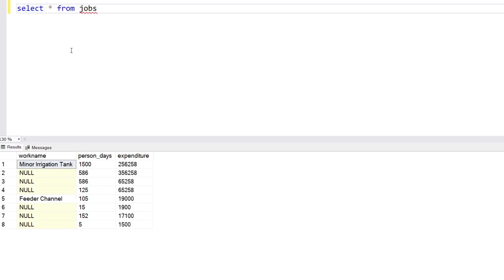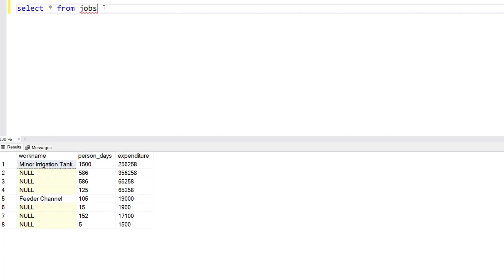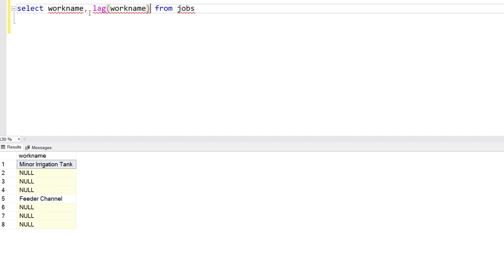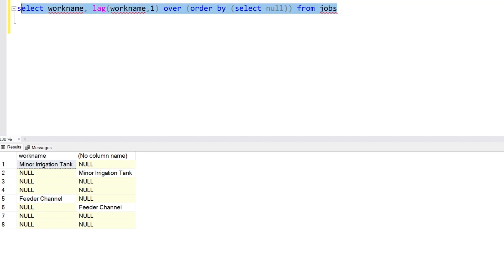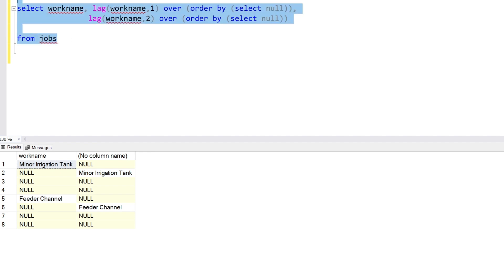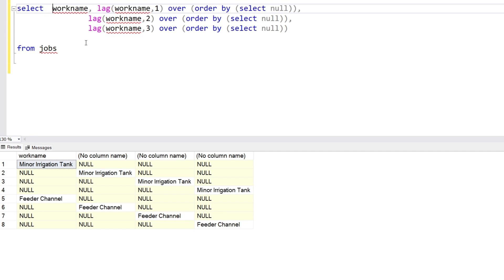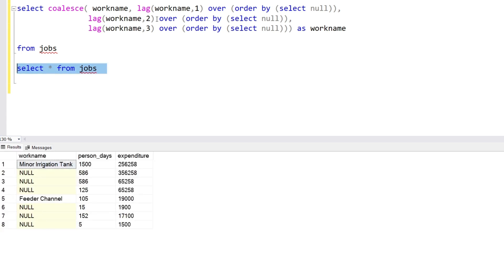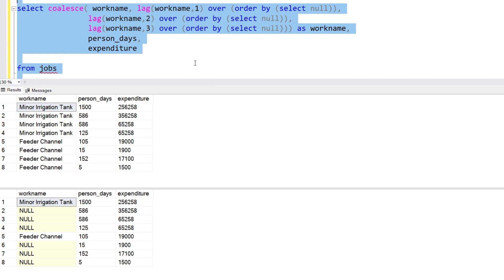Amazon SQL Interview: Handle NULLs Like a Pro | Advance SQL Interview Question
n this video, we walk through an Amazon SQL interview question where we create and manage a jobs table that contains NULL values in certain rows. We’ll explore how to handle NULL values in SQL and perform calculations like summing the expenditure and person days for various jobs.

🔑 Key Topics Covered:

How to create a table with VARCHAR and INT data types.
Dealing with NULL values in SQL queries.
Using aggregate functions like SUM() to handle NULL safely.
SQL query optimization for better performance.
Perfect for those preparing for Amazon SQL interviews or SQL enthusiasts looking to improve their skills.

CREATE TABLE
-- Create the table
CREATE TABLE jobs (
    workname VARCHAR(50),
    person_days INT,
    expenditure INT

-- Insert the data
INSERT INTO jobs VALUES ('Minor Irrigation Tank', 1500, 256258);